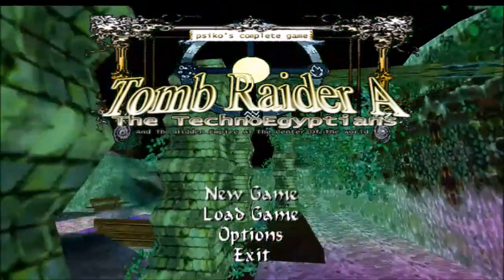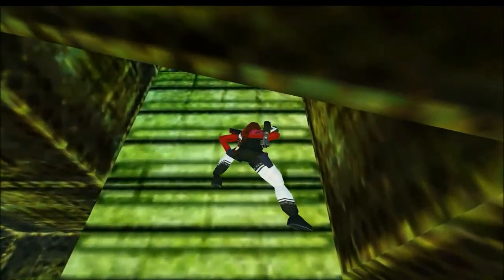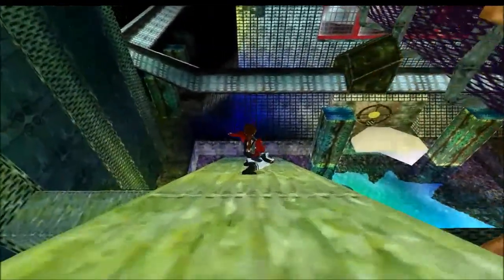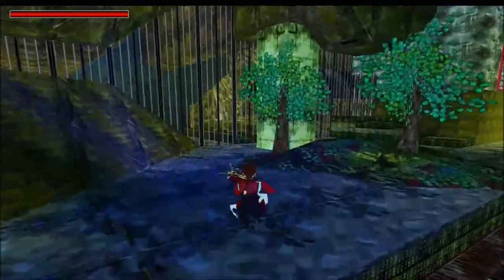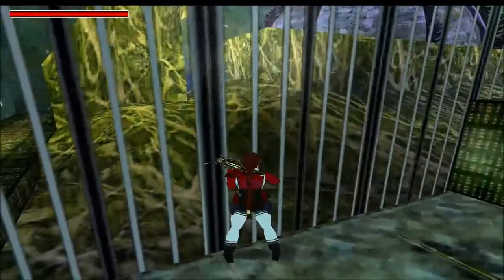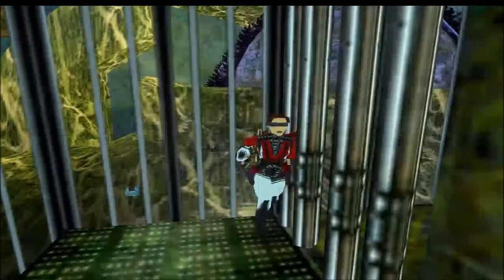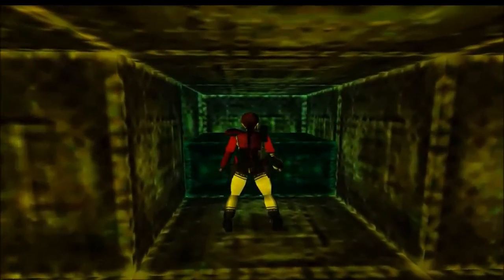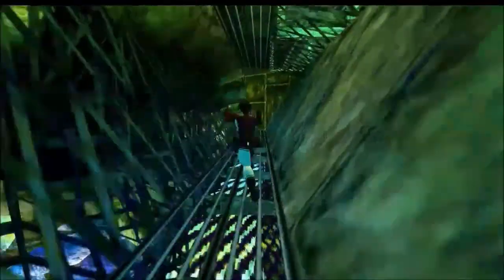Tomb Raider A: The Techno Egyptians- Walkthrough Levels 15+16. (WATER)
TRLE Designed by Psiko